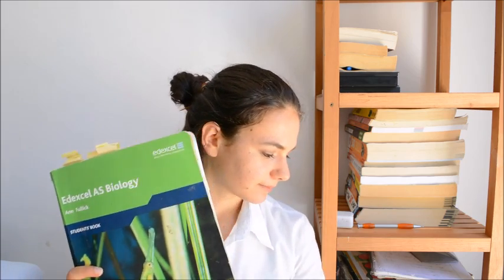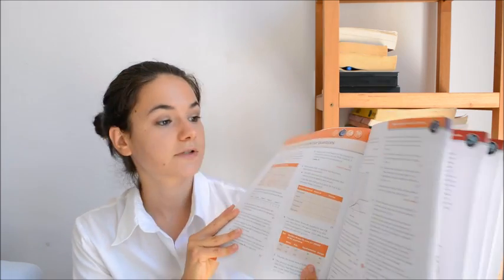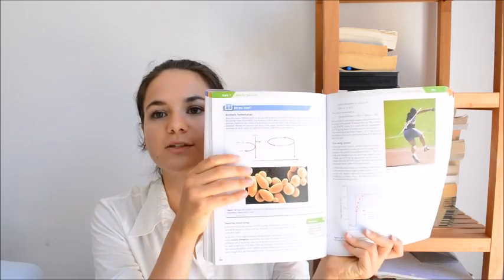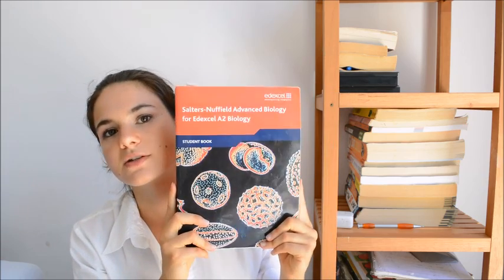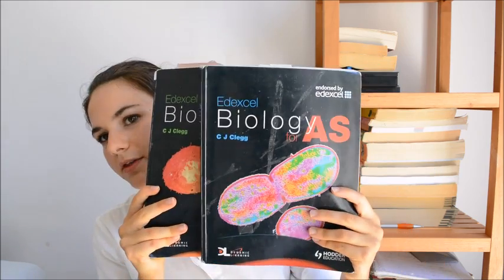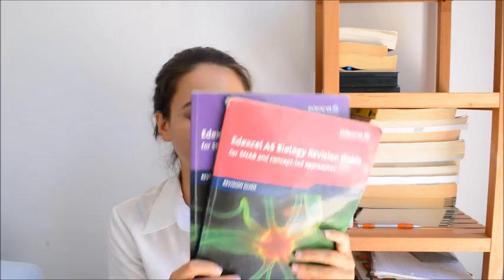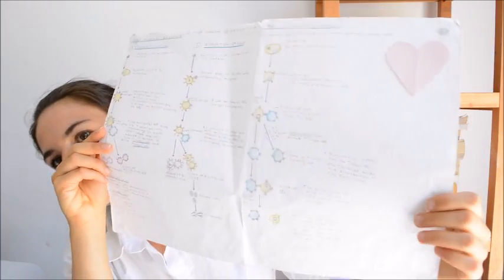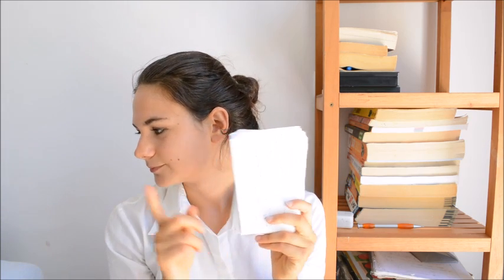How to get an A in A level Biology / Tips and resources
Hi everyone,
Alevel biology is defenetly tough. This video  wil help you through it by showing you the best books and best ways to study, I hope it gives you more confidence in this subject and allows you to achieve the best A level grade you possibly can.